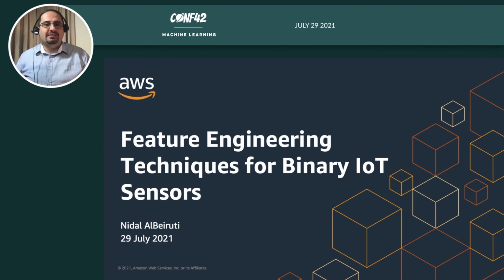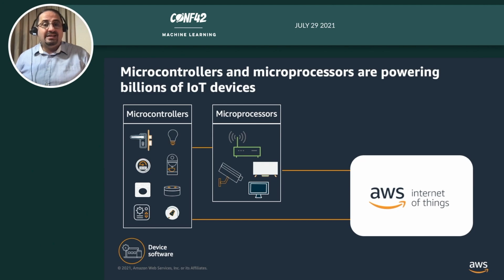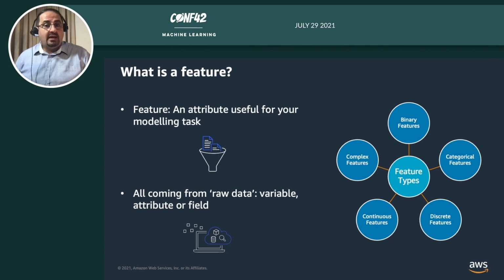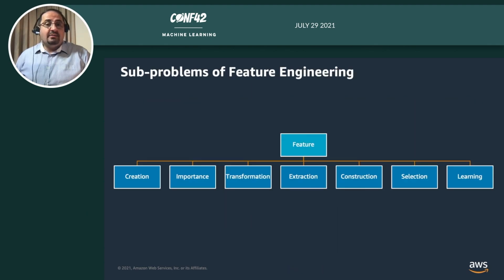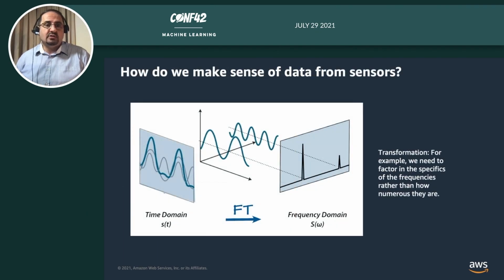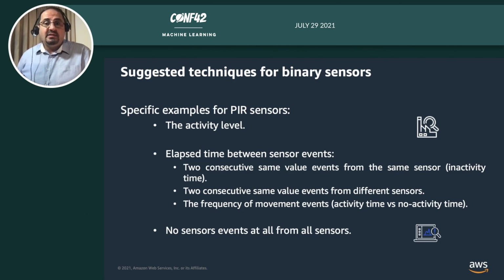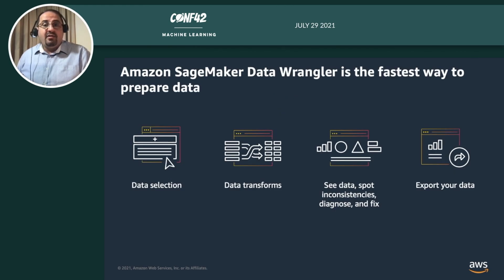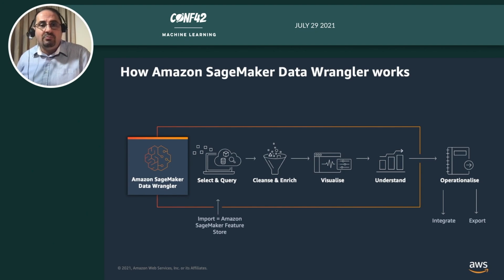Engineering Techniques for Binary IoT Sensors | Nidal Albeiruti | Conf42 Machine Learning 2021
Nidal Albeiruti
Solutions Architect @ AWS

Binary and simple sensors are widely used in IoT and IIoT worlds. These sensors can provide more features other than their state that can help different machine learning workloads.

This session will focus on data preparation and feature engineering techniques to extract additional features from binary sensors specifically.

0:00 Intro
0:20 Talk

AWS

ChaosNative
Microsoft
Restream
SeMI Technologies
Stream Native
TypingDNA

🤝 Media Partners
Bpb
Infosec Conferences
[ Inside Dev ]
Manning
O'Reilly
Packt